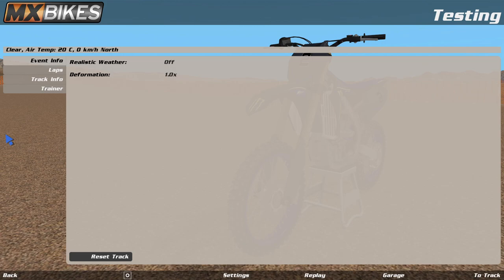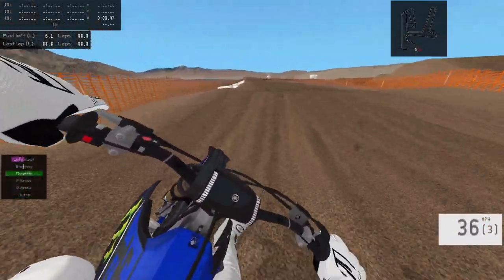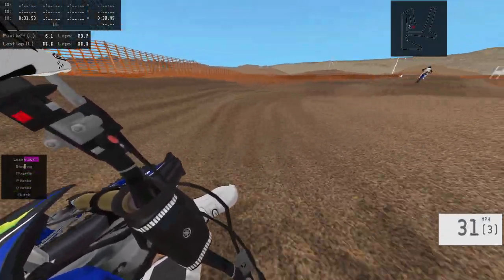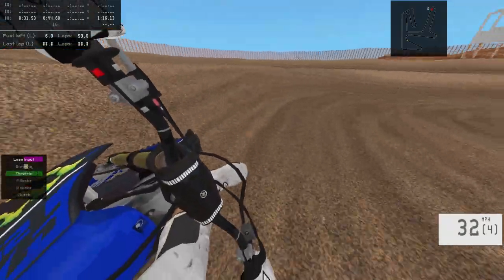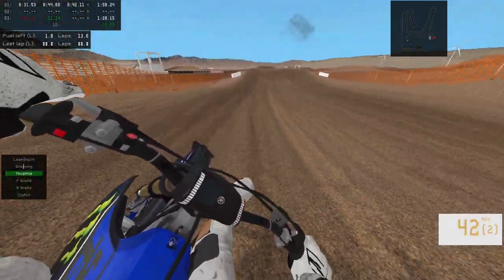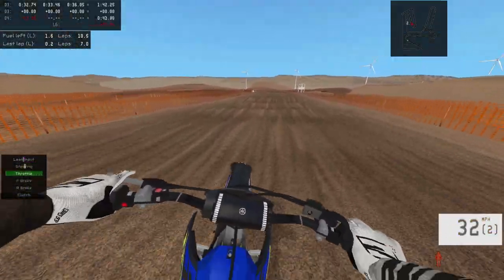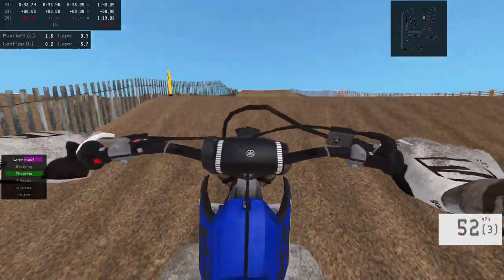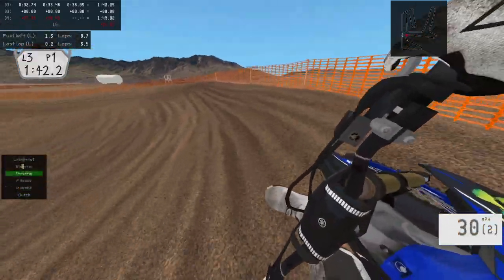BEST YZ250 BUILD FOR BEGINNERS ON PALETA RACEWAY V2! | OUTDOOR TRACK | MX BIKES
This 250 build for me since I am still learning the ways of the game has done wonders for me on this map. Hope you guys enjoy!